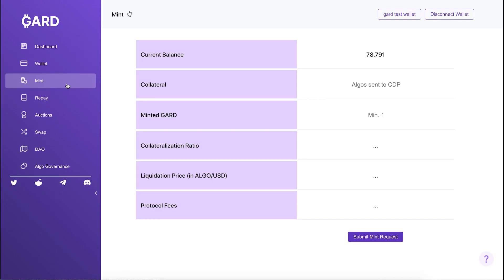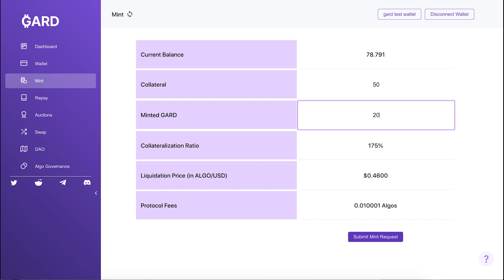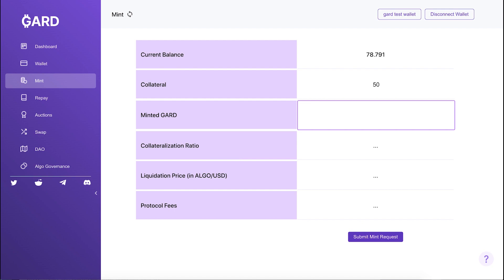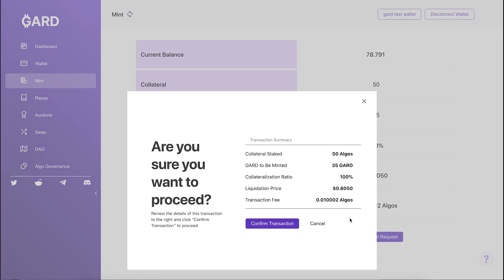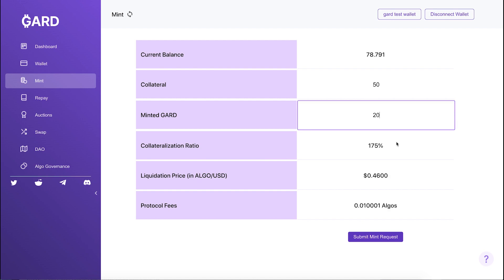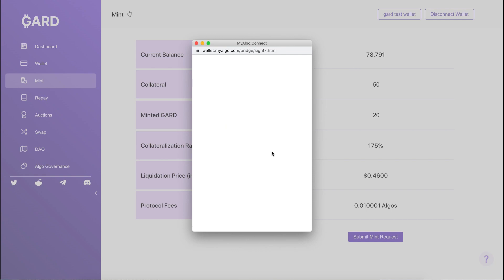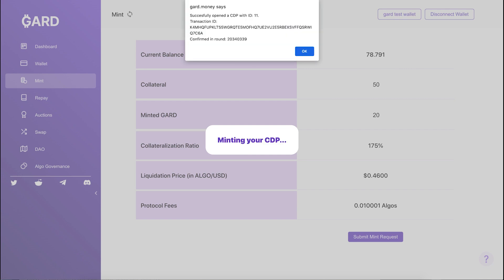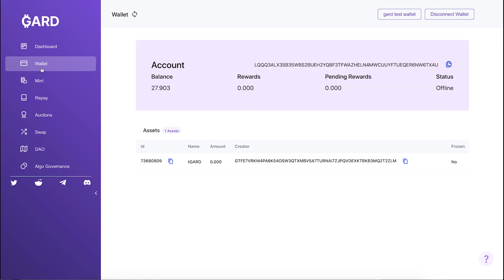How to mint GARD on the GARD testnet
gard.money - (app)